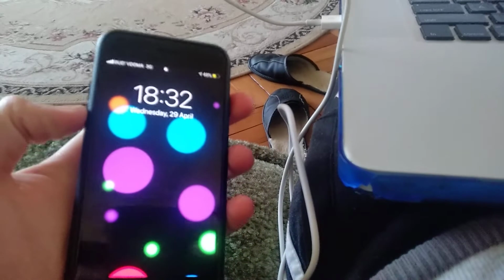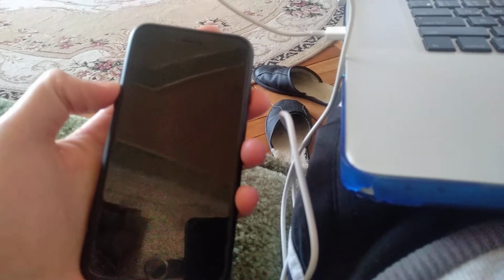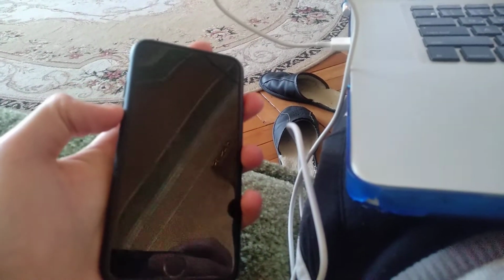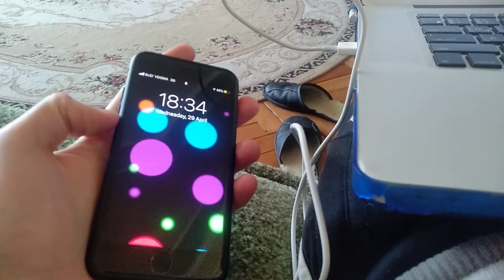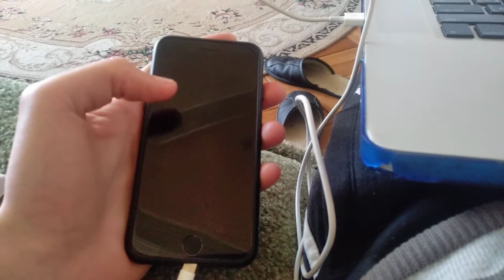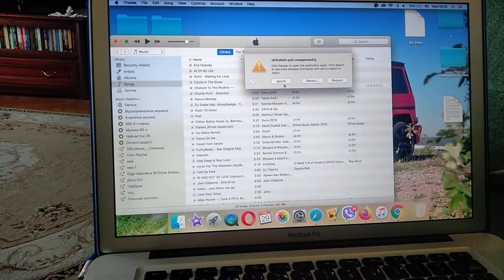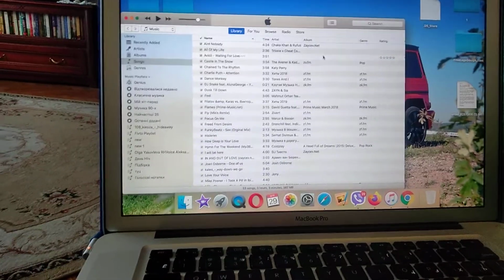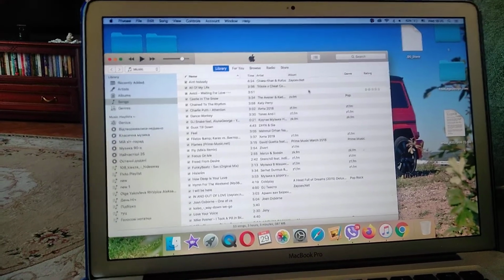How To Fix Disabled Or Forgot Passcode On IPhone 8, 8 Plus, X,XS,11,11 Pro Max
If you don't know How To Fix Disabled Or Forgot Passcode On IPhone 8, 8 Plus, X,XS,11,11 Pro Max, this video is for you.